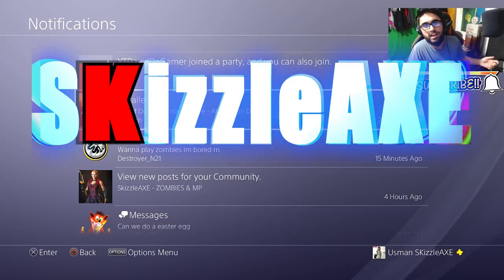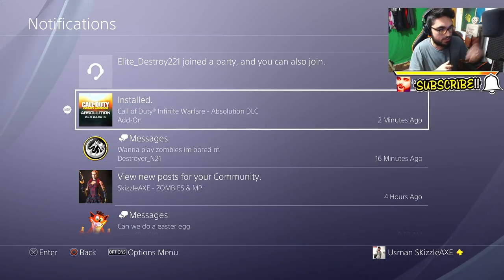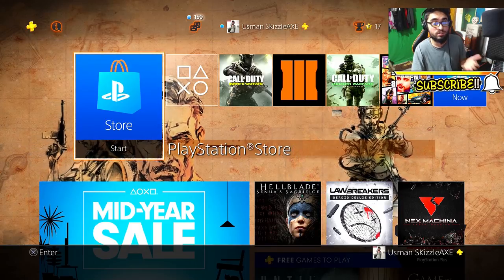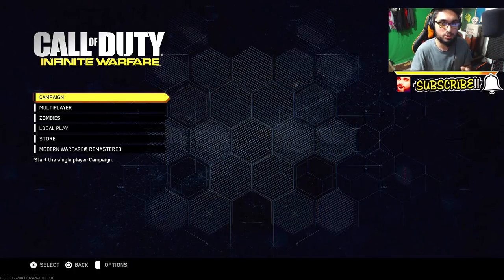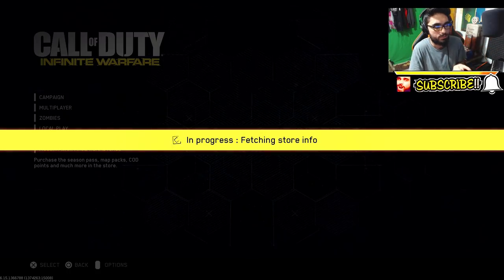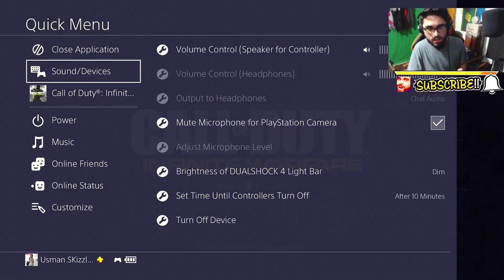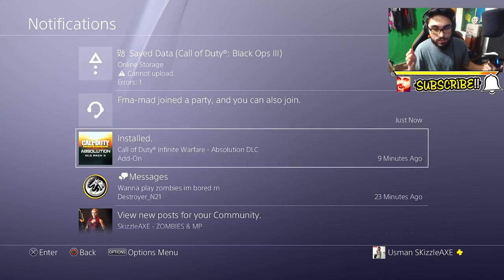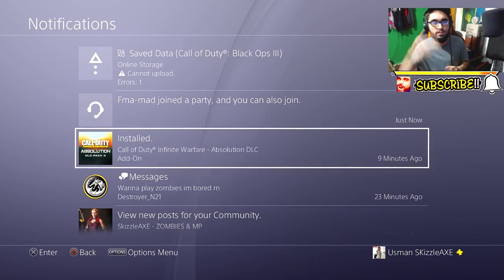HOW TO DOWNLOAD DLC 3 FOR Infinite Warfare ~ DLC 3 Absolution on PS4 & Will Work on Xbox (IW DLC 3)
This video is all about how to download & install Call of Duty Infinite Warfare DLC 3 Absolution and Attack of the Radioactive early on PlayStation 4 and this will also work on Xbox One and PC. Also by following this method you can also pre download DLC 3 and Attack of the Radioactive early. I tried my very best to keep this tutorial about pre downloading DLC 3 & Absolution zombies map pack early, short and straight to the point and this is for everyone. This is a full tutorial on how to get DLC 3 Attack of the Radioactive downloaded so you can play early on PS4.

DLC 3 ZOMBIES GAMEPLAY! Attack of the Radioactive Thing!